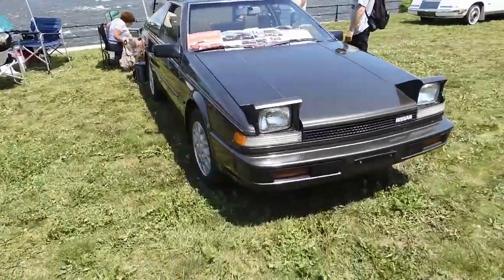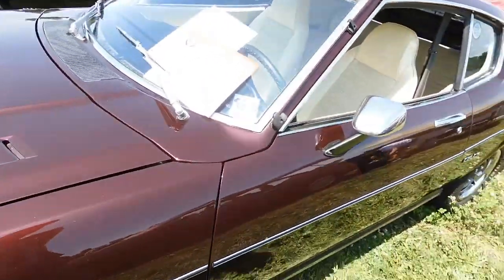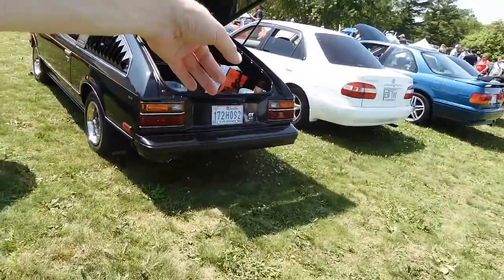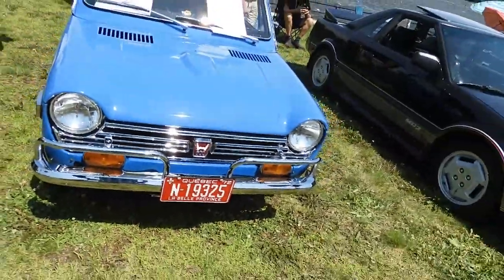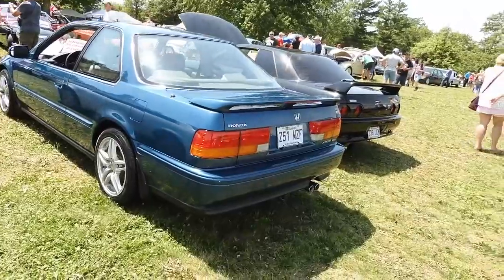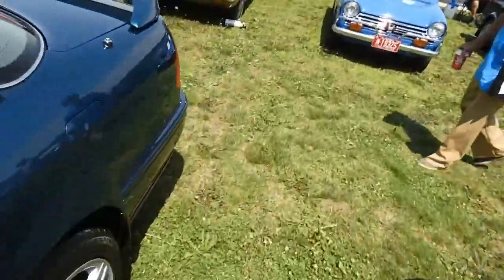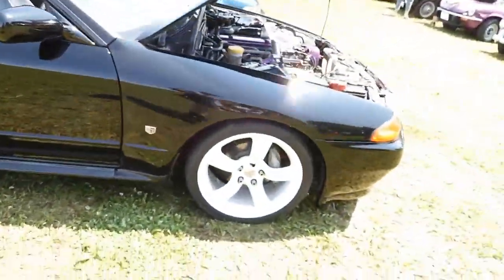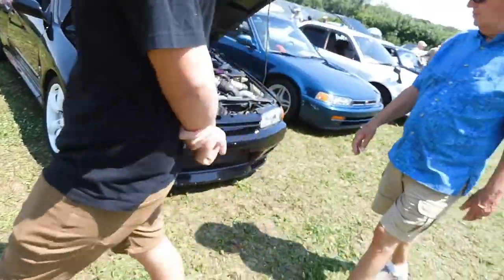7 15 23 CLASSIC JAPANESE CARS AT CHAMBLY QC CONCOURS D'ELEGANCE